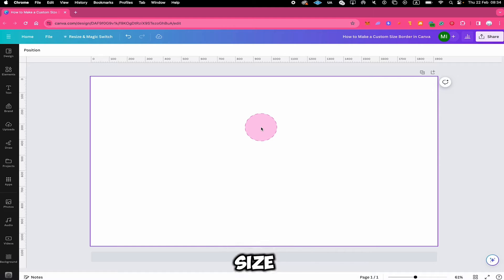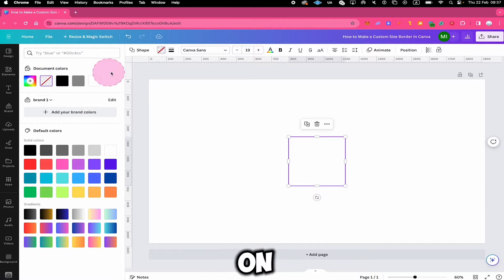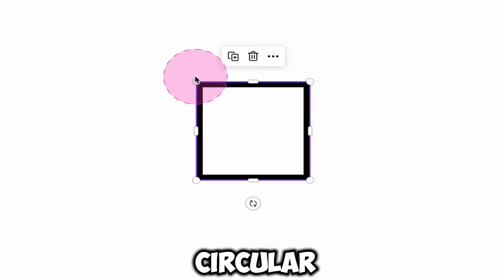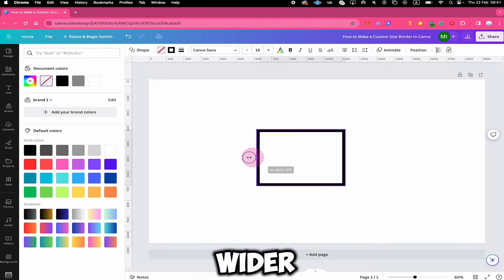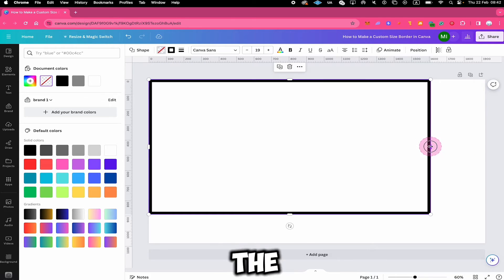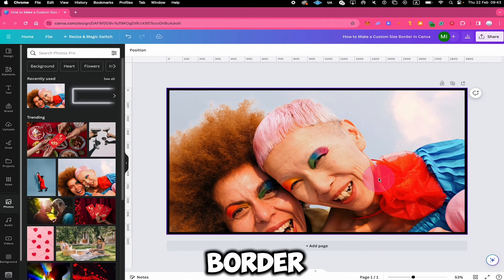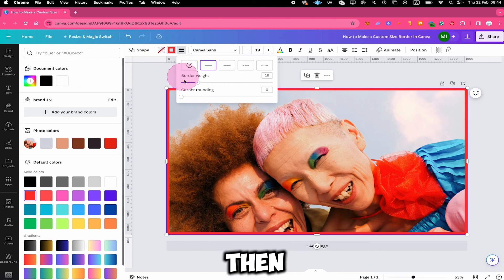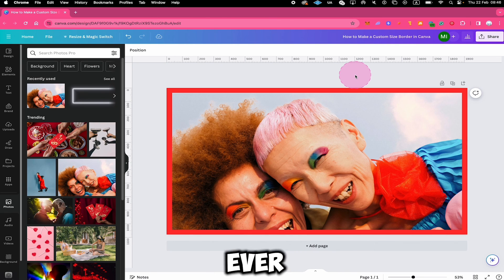How to Make a Custom Size Border in Canva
Learn how to create a custom size border in Canva with this quick and easy tutorial! Perfect for adding a unique touch to your designs and branding. Watch now and start creating custom borders for your next project! CanvaTutorial CustomBorders DesignTips canva canvaforbeginners